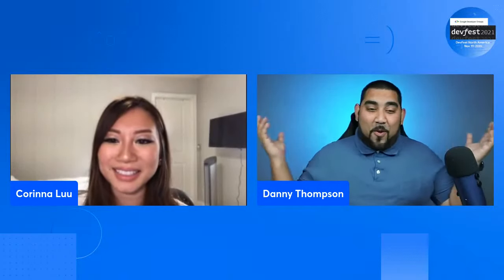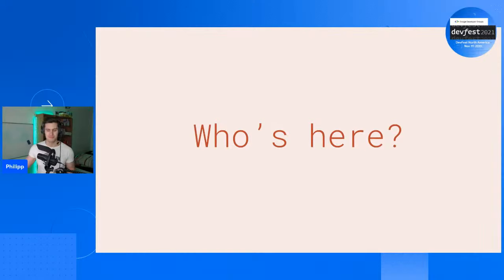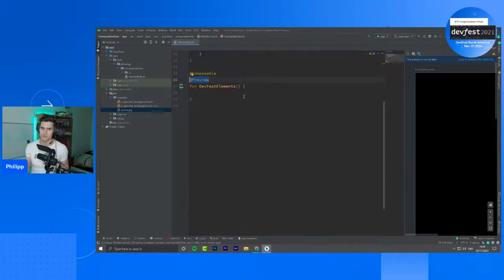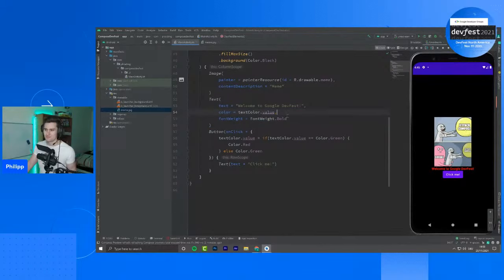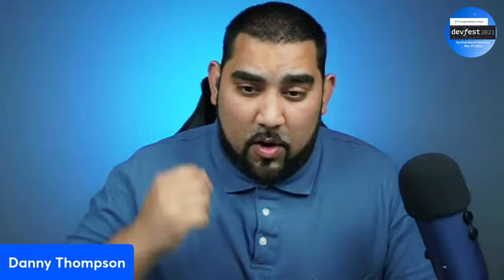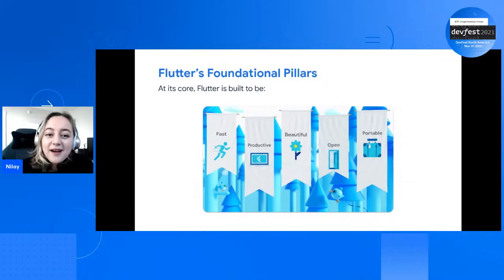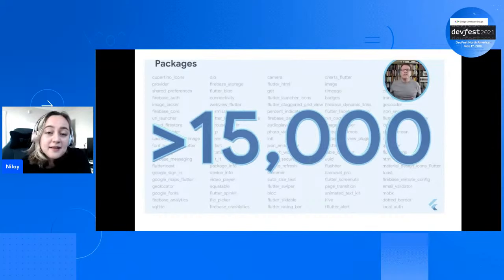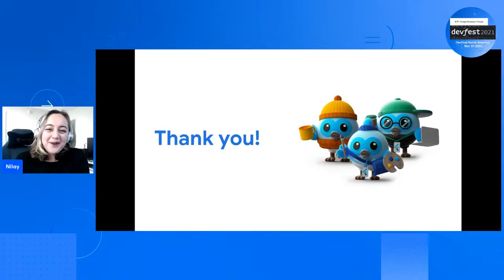DevFest 2021 | Nov 20th [Day 2 Track 2] 💛 Google Developers North America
We're excited to have you join us for DevFest2021, November 19 and 20th! DevFest North America is organized by the community, for the community!

DAY 2 TRACK 2 SCHEDULE (PST)
0:00  |  Welcome Remarks
3:28  |  Intro to Jetpack Compose (Philipp Lackner)
31:14  |  Introduction to Flutter (Nilay Yener)
1:05:29  |  Improve Your Resume with Practical Strategies (Israel Serna)
1:45:53  |  Movement Break
1:57:08  |  LinkedIn Crash Course (Danny Thompson)
2:26:29  |  Power Your Job Search with Google Tools (Israel Serna)
3:04:08  |  Panel with Hiring Managers / Recruiters (Denise Carolina Videtta, Taylor
                Desseyn, Nancy Chacko)
3:41:06  |  Closing Remarks

DevFest is an annual tech conference covering topics that are important to the tech community. It is a worldwide celebration and testament of the impact of Google Developer Groups (GDG) on developers with the goal to help developers learn and connect as a community by exploring how to use Google technology to accelerate local economic impact.

This year, the North America developer communities are coming together to host DevFest North America, a 2-day event filled with inspirational talks, keynote speakers, technical content focused on Google technologies (Cloud, Artificial Intelligence, Machine Learning, Web, Android), and much more!

The North America developer ecosystem includes community leaders from
👉 Google Developer Groups Program (GDG),
👉 Google Developer Experts Program (GDE),
👉 Women Techmakers Ambassadors Program (WTM),
👉 Google Developer Student Clubs (GDSC).

Google is dedicated to providing a harassment-free and inclusive event experience for everyone.  We take violations of our policy seriously.

By accepting to join this event, all participants (speakers and attendees) must abide by the following Code of Conduct and Community Guidelines To report any behavior that makes you or others feel uncomfortable, please reach out to .